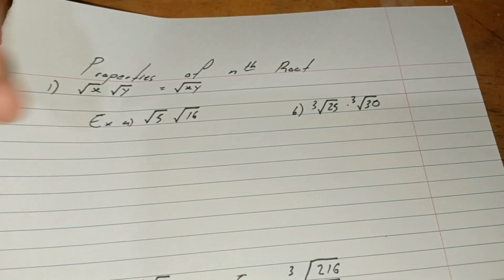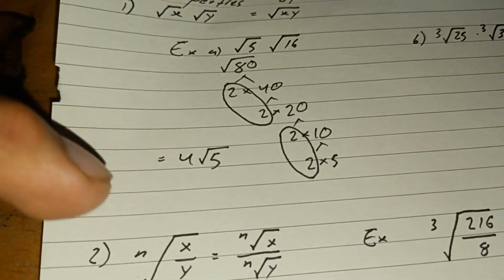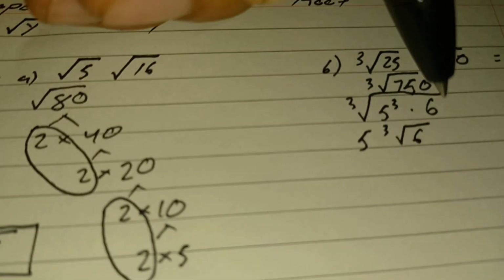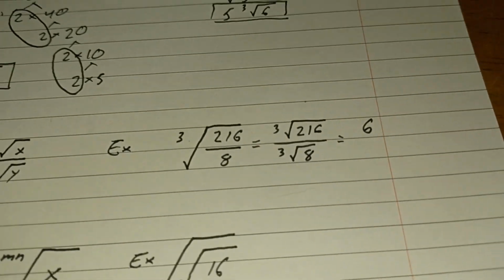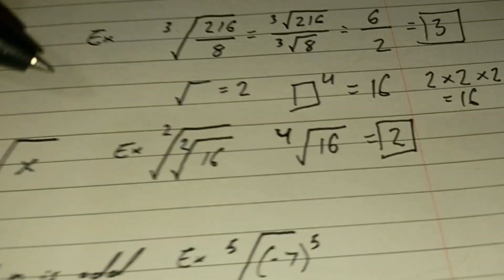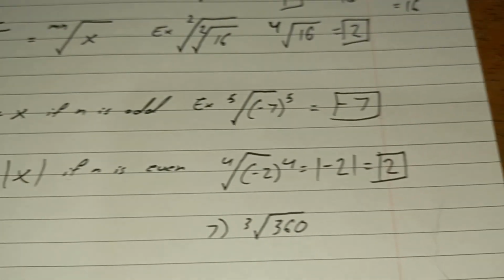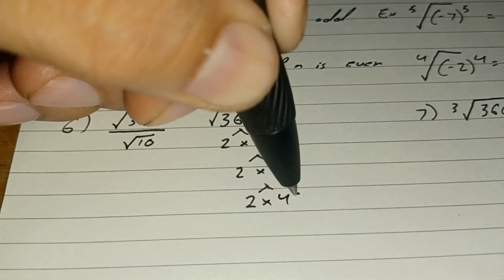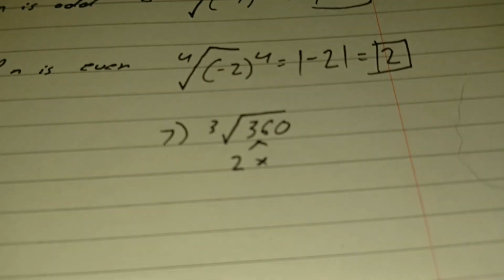Algebra: Properties of the nth root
Multiplying, Dividing, and Simplifying the nth root.